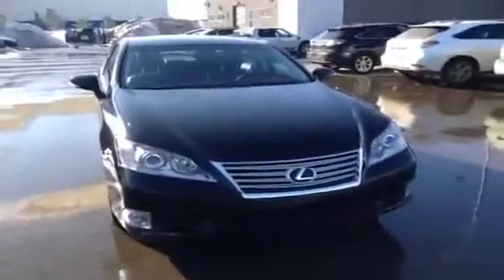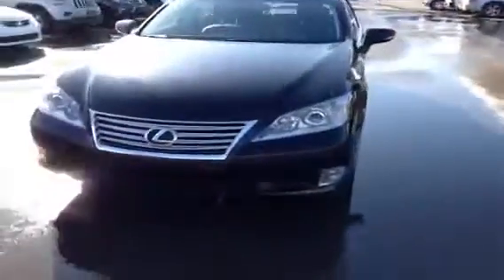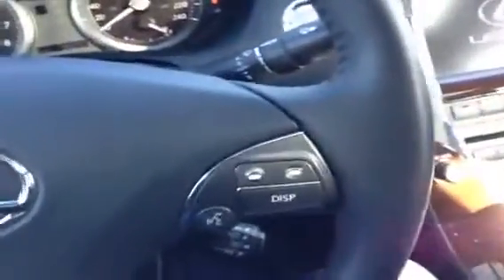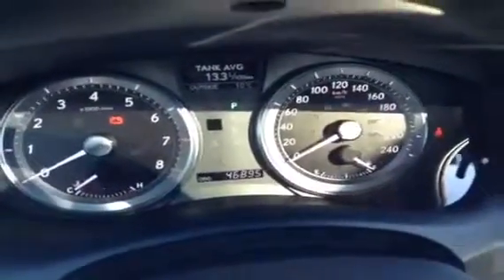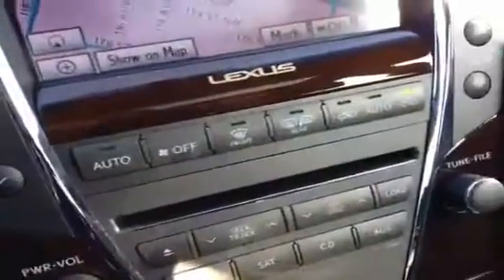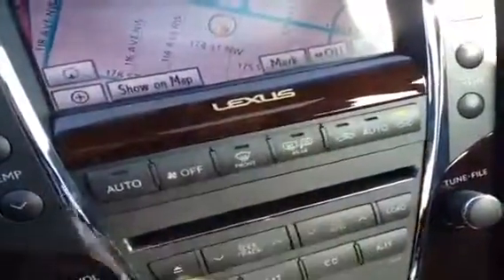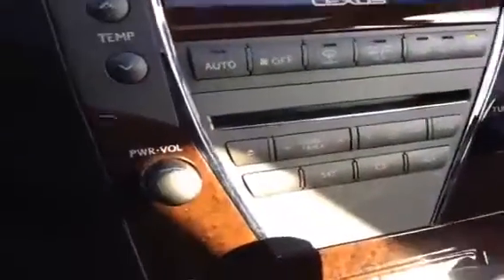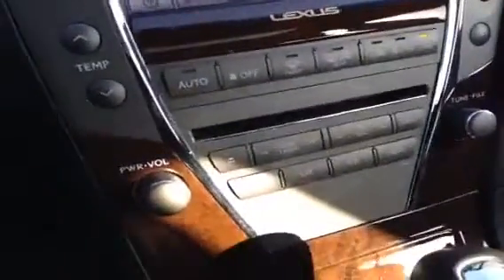2010 Lexus ES 350 4dr Sdn 4 Door Car | Lexus of Edmonton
This is a 2010 Lexus ES 350 4dr Sdn 4 Door Car Front Wheel Drive with 6-Speed A/T transmission Black[0212,Obsidian] color and Black interior color.  This video is recorded and uploaded by cDemo Mobile Inspector.                             Detailed vehicle info with more photo(s) is available